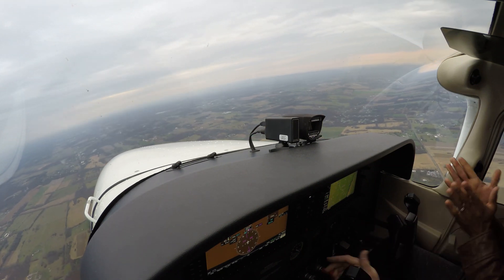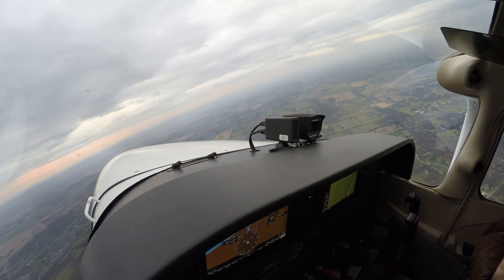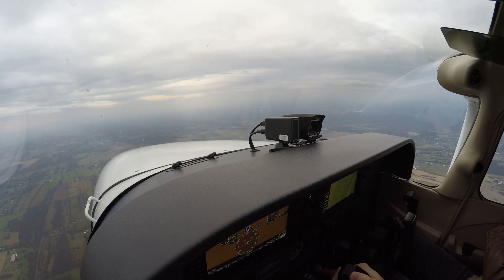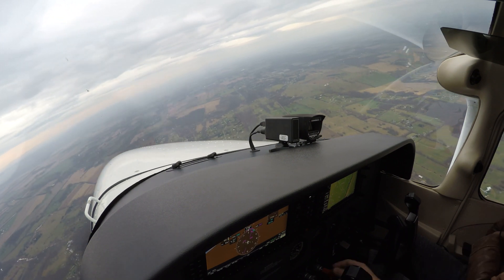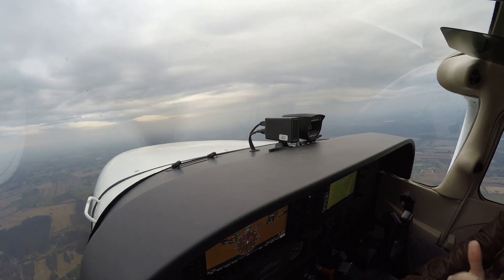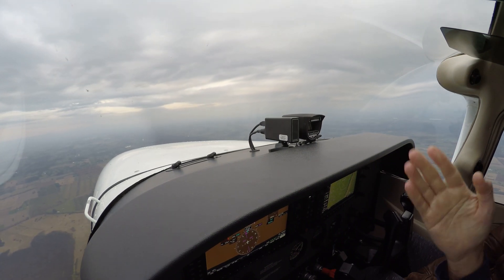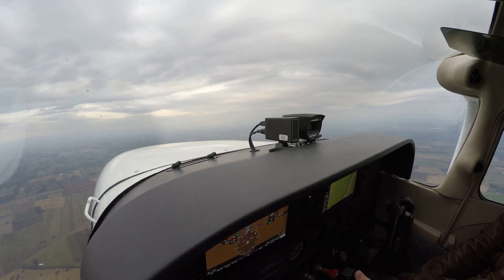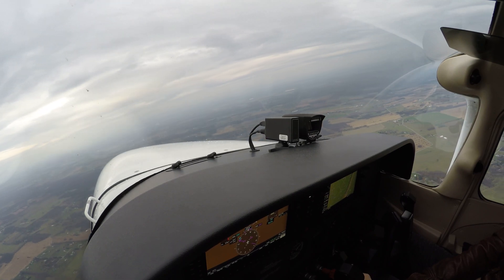Cessna 172 Slow Flight working with a CFI common errors etc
slow flight in a cessna 172